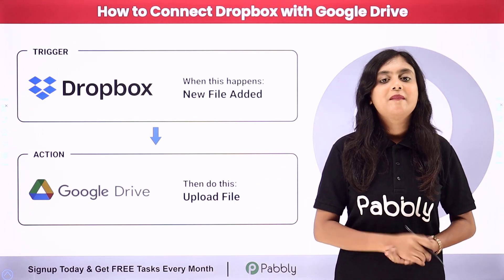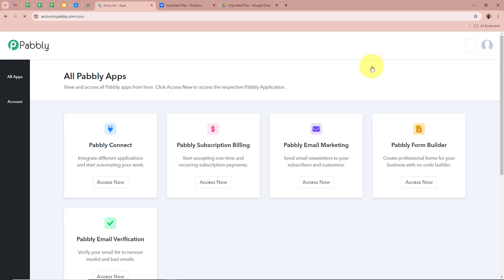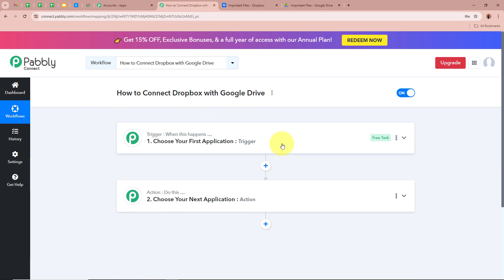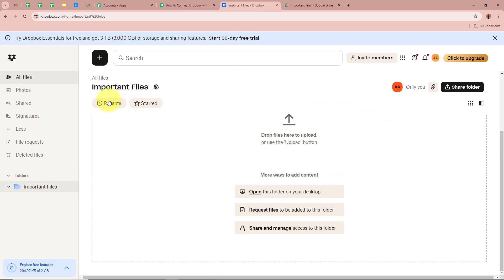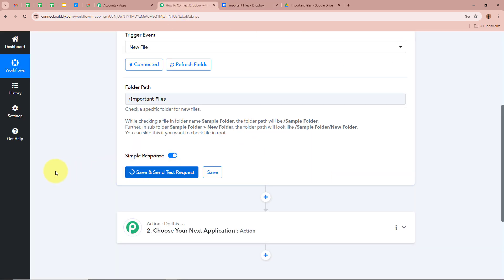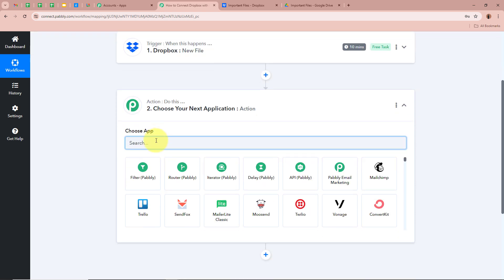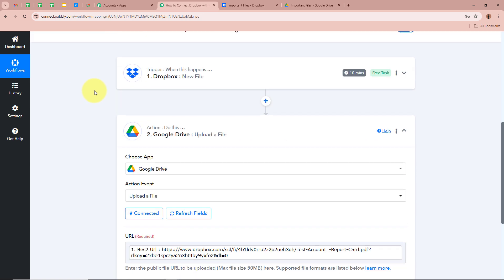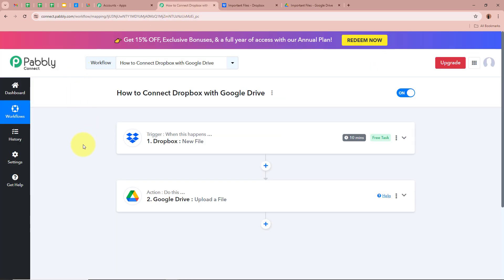How to Connect Dropbox with Google Drive | Dropbox Google Drive Integration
In this tutorial, we'll guide you through the process of connecting Dropbox with Google Drive using Pabbly Connect. Dropbox and Google Drive are both powerful cloud storage solutions, and integrating them allows for seamless file transfer and synchronization between the two platforms. By setting up this integration through Pabbly Connect, you can automate the process of copying or moving files from Dropbox to Google Drive, ensuring efficient and organized cloud storage management. Follow our step-by-step instructions to set up this integration effectively, ensuring that your files are seamlessly synchronized between Dropbox and Google Drive.

1. Automation: Pabbly Connect offers automation capabilities that can help you automate mundane and repetitive tasks. This allows you to save time, money and resources.

2. Integration: Pabbly Connect provides a wide range of integrations so that you can connect different web services with each other. This helps you to create smarter workflow processes and make your business more efficient.

3. Security: Pabbly Connect takes security seriously and provides an industry-standard security system to protect your data and applications.

4. Scalability: Pabbly Connect is highly scalable and allows you to easily add new applications and services to your workflow.

 5. Cost-effective: Pabbly Connect is cost-effective and provides plans for different business sizes.